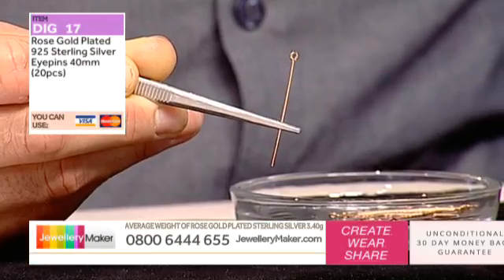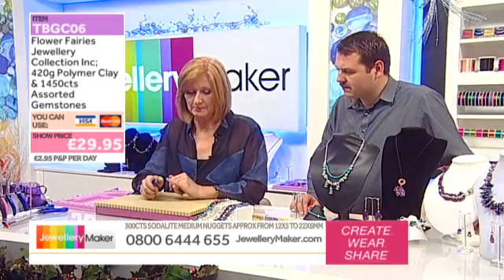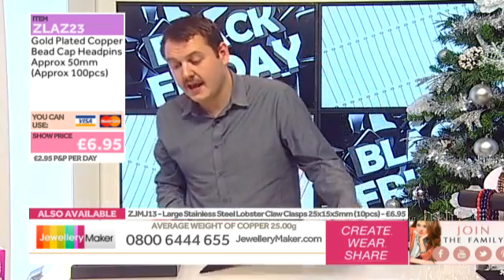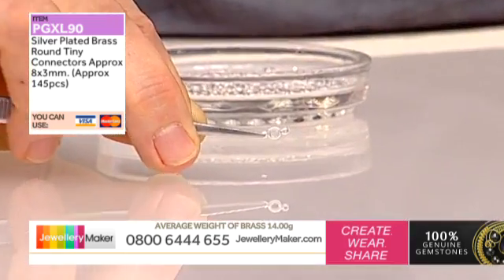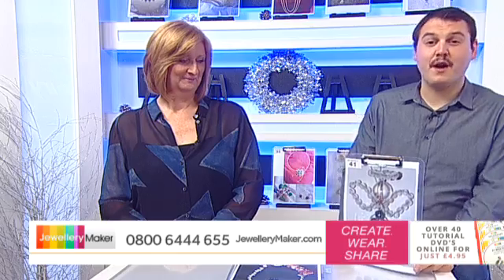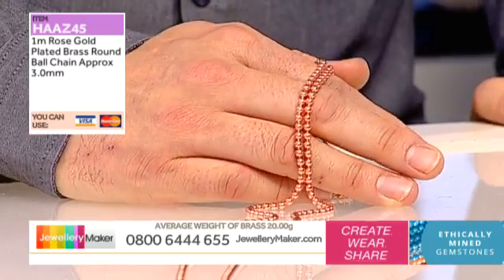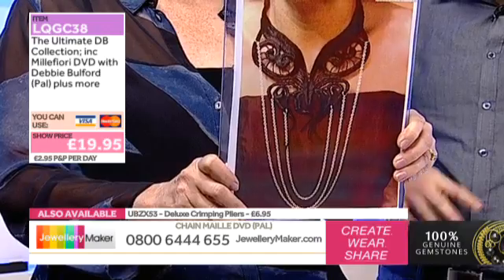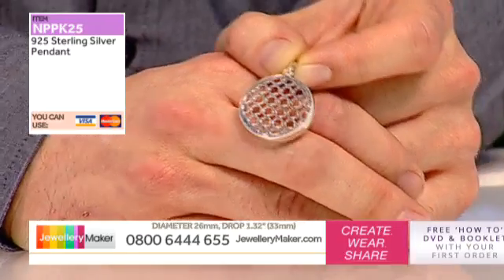How To Make Polymer Clay Jewellery - JewelleryMaker LIVE (AM) 28/11/2014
How To Make Polymer Clay Jewellery - JewelleryMaker LIVE (AM) 28/11/2014. Please note, this is a recording of a live program. Items may be sold out. Please call JewelleryMaker customer service for more information - 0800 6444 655.

Presenter: Ed McKay
Guest Designer: Debbie Bulford

Join Ed and guest designer Debbie as they bring you another fun packed show on jewellerymaker.com. We have the usual kits, bundles and new strands as well as your chance to watch live demonstrations to improve your designs. Our bundles include findings, tools, clay, DVDs, Amethyst and Pearls. Our new strands are Black Spinel and Blue Sapphire.